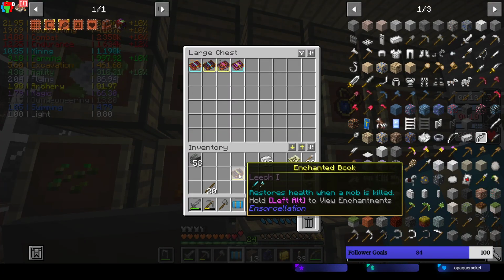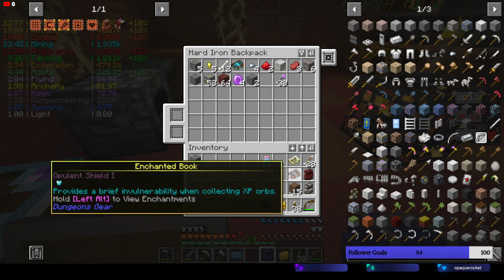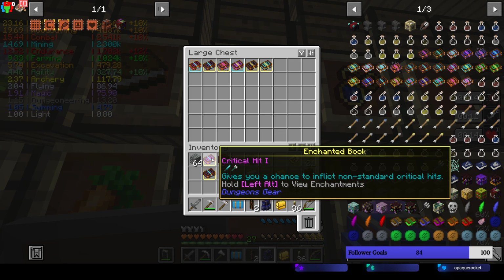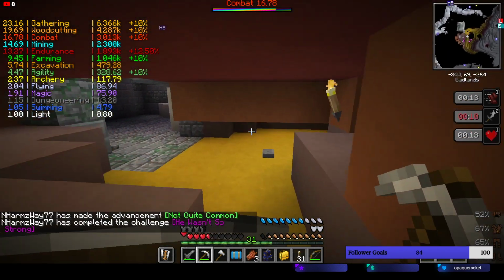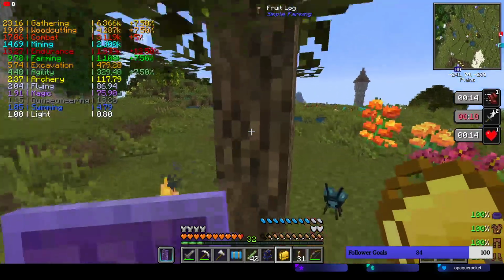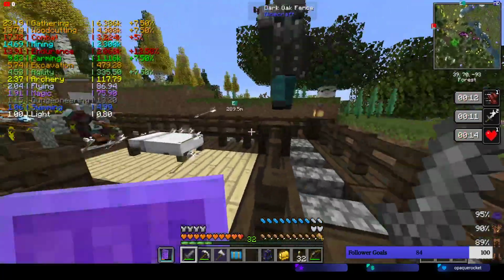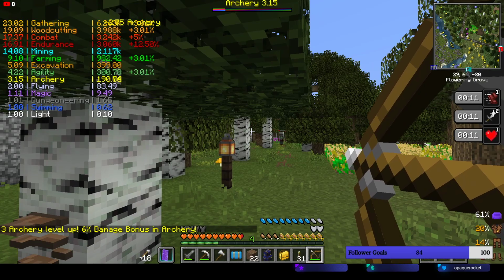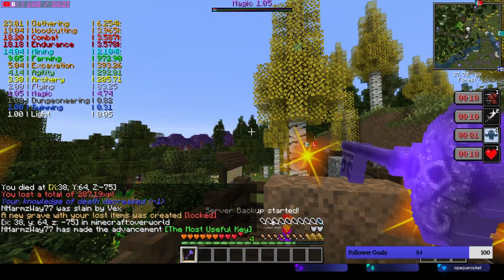NHW Plays RAD2 Day 5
NHarmzWay Plays Rougelike Adventures and Dungeons - Modded Minecraft – 1.16.5

Only playing an hour at a time, and in real time, so expectations of me zipping through the mudpack are unrealistic.

Roguelike Adventures and Dungeons 2 is an official spiritual successor of well-known Roguelike Adventures and Dungeons modpack inspired by many RPG, roguelike, roguelite and dungeon-delving games and modpacks. It's an exploration based modpack with over 250 mods, 100+ new biomes, 12+ dimensions and dozens of new dungeons to delve and loot, ground or flying structures to find and bosses to fight. Level up skills; find new better equipment, relics or trinkets; build and decorate your base and go exploring to find a lot of new interesting! Everyone can find something for themselves in this modpack.

Progressive difficulty and scaling mobs with different attributes forces you to always be in shape in terms of equipment and skill. There are also a lot of option to gain more health to compensate.

Modpack encourages many different playstyles like
✔️ questing - over 1500 quests with useful rewards and shop;
✔️ exploration - 100+ biomes, dozens of structures, dungeons and dimensions;
✔️ nomadism - pocket dimensions, backpacks, bags, portable homes;
✔️ base building - tons of new construction blocks and decorations;
✔️ farming - new crops, trees and productive bees;
✔️ cooking - dozens of new food and drinks with powerful bonuses;
✔️ basic technology contraptions - basic processing and automation;
✔️ and a little bit of magic!

... but the main concept and focus is exploration. This was not designed as kitchen-sink modpack.

Playing version 1.1 with prefab added back in and a tweak of ultimine.

Thanks @Deolegion